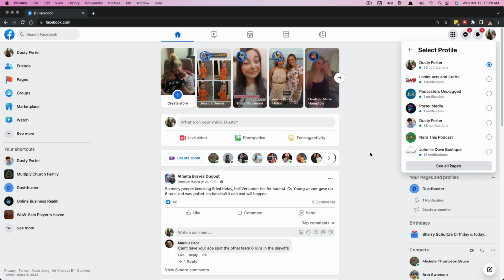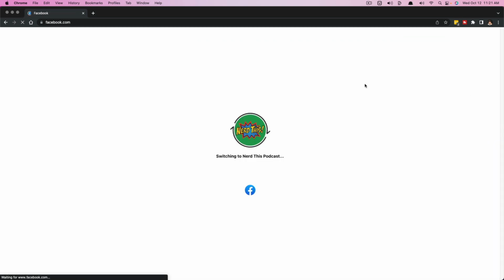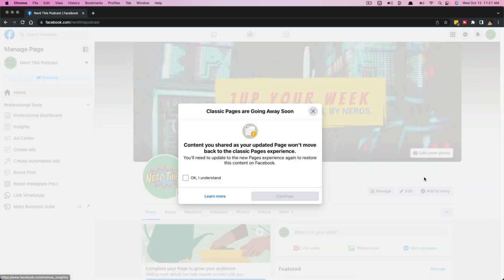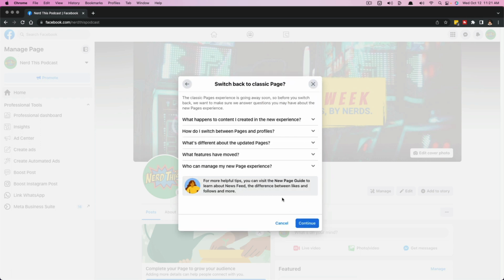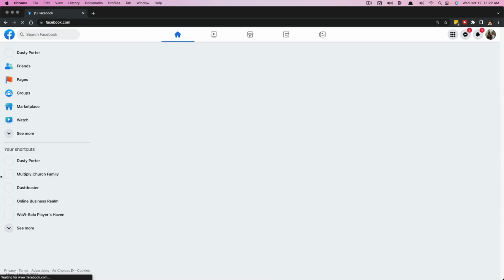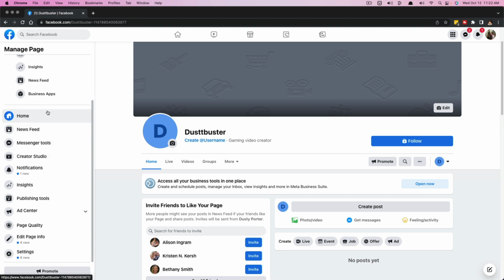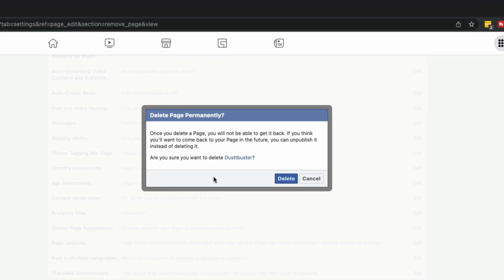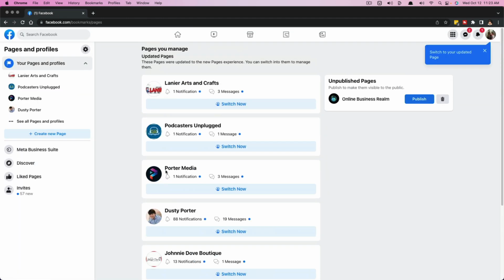How To Permanently Delete A Facebook Page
In this video tutorial, I show you how to permanently delete a Facebook Page. This allows you to altogether remove the page from Facebook.